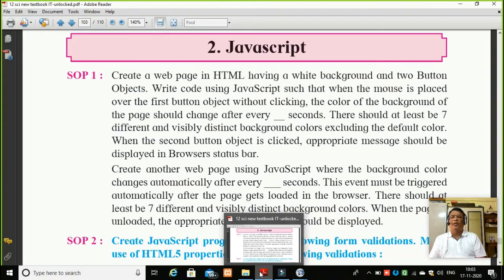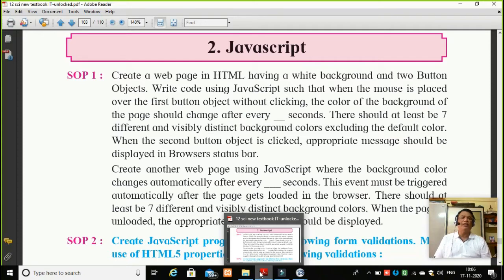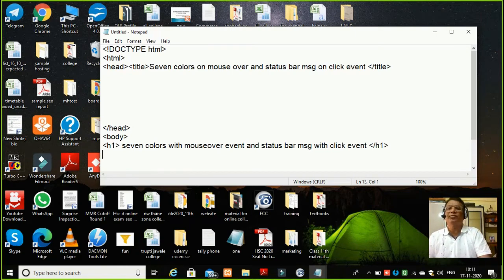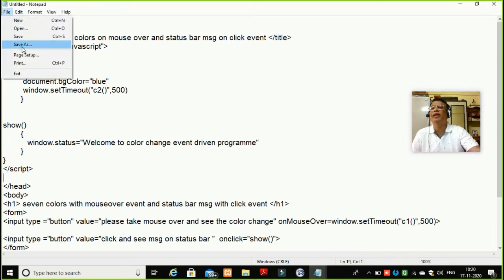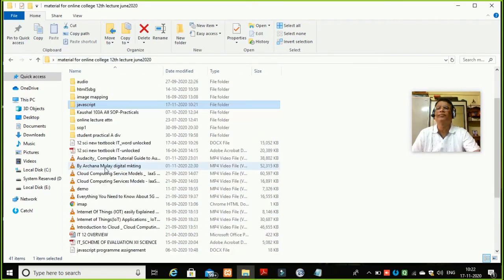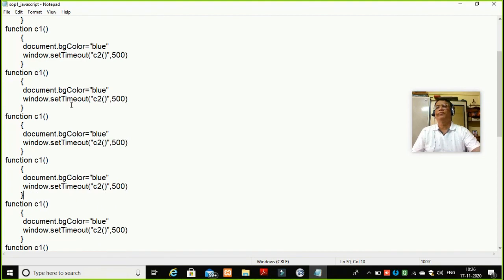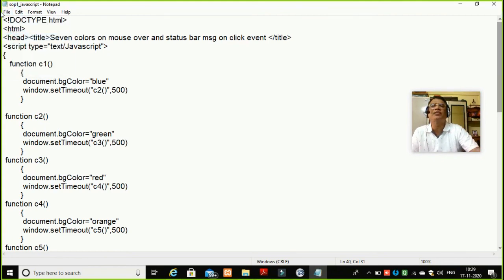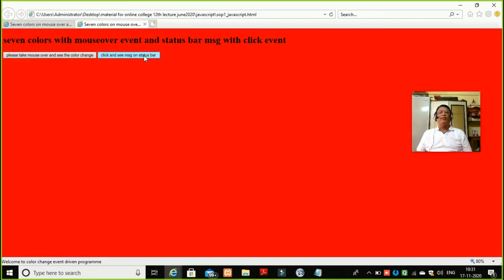HSC IT Javascript SOP1 color change event onlclick and onmouseover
Hsc Information Technology HSC Board Practical Javascript SOP1 Click and mouseover event colorchange#ITONINE EXAM#onlineexam HSCBOARDEXAM2023 HSCIT MOUSEOVER EVENT#ONCLICK EVENT#HSCIT QUESTION PAPER#PAPERSET#HSCITBOARD2024